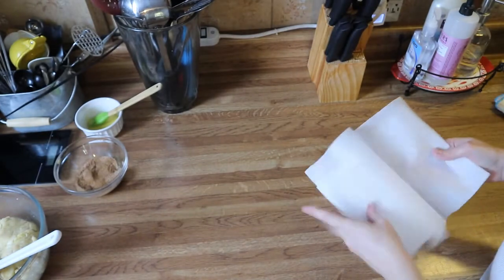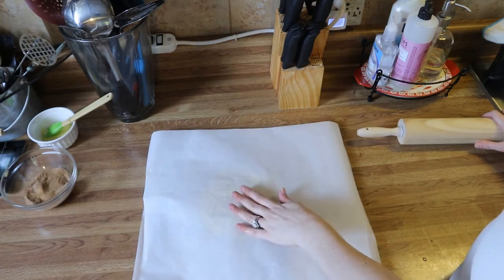Easy Keto Cinnamon Rolls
In this video, I am sharing with you one of my all-time favorite recipes~ Keto Cinnamon Rolls.